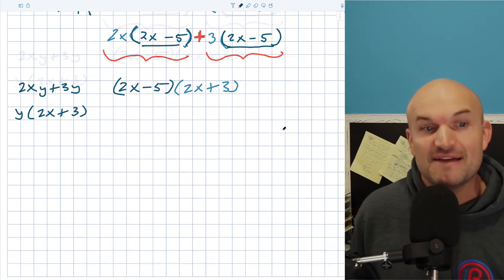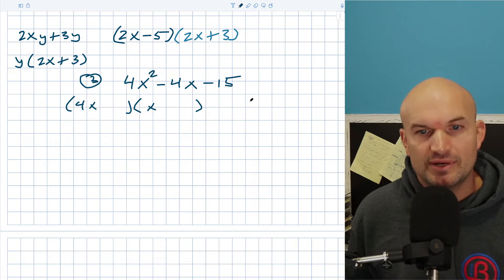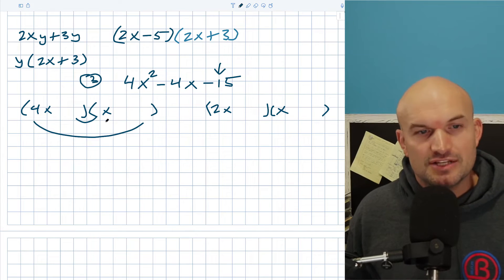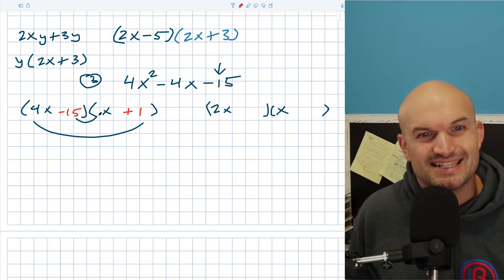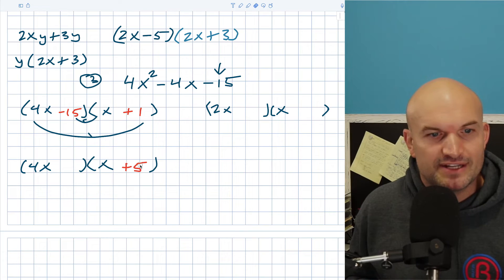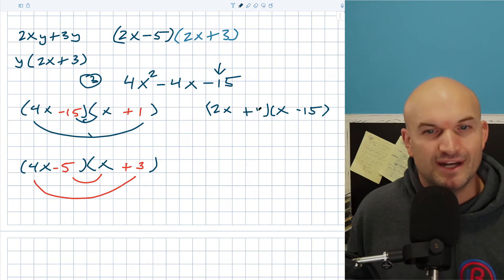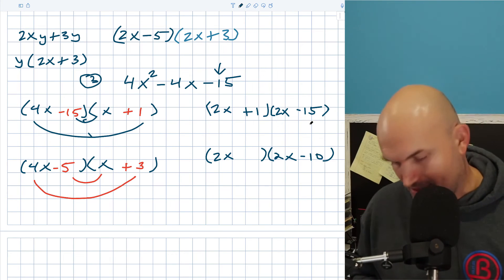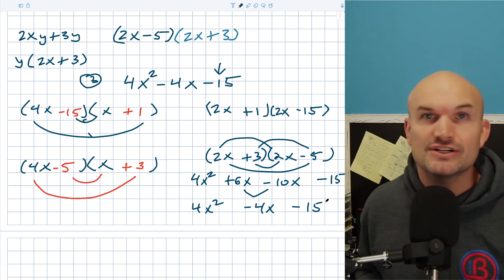Factoring Quadratics in Your Head when a is not 1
In this video I will show you how to factor a quadratic in your head when a is not equal to 1